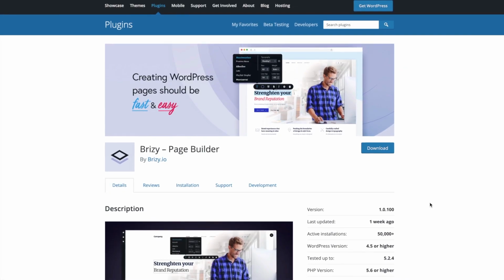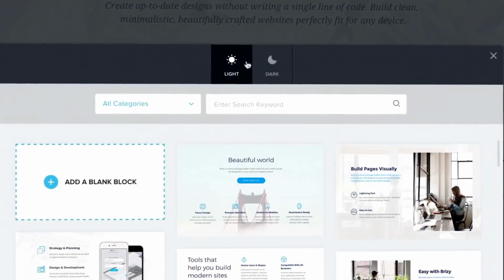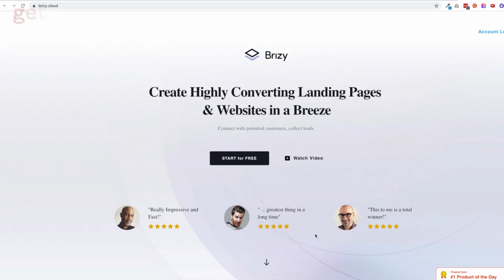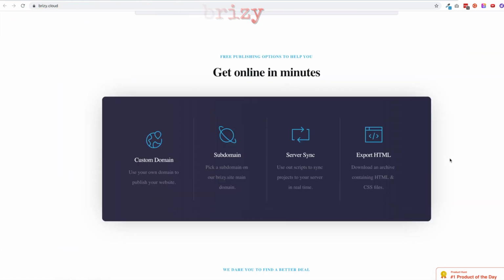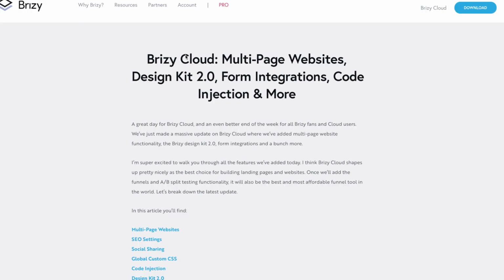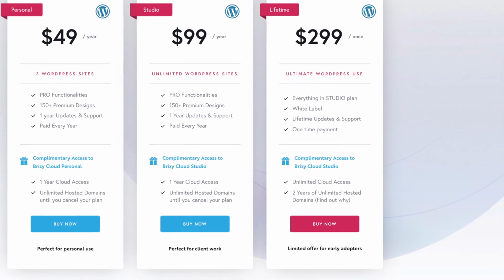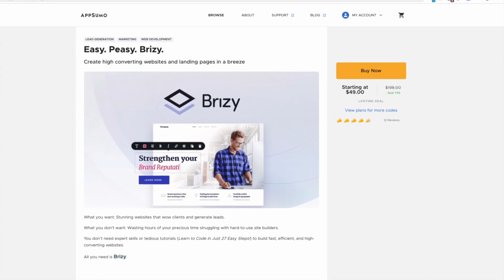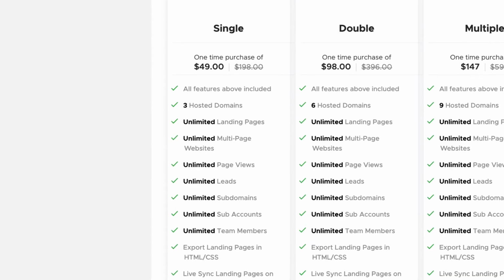Brizy Cloud vs. Brizy Pro -- The Difference Explained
This video is a little different, as it's not a review of the tool but more of an explanation between two similar offers that you might have seen online.

(Don't worry -- I plan to release a full review for both Brizy Cloud & Brizy Pro soon.)

If you're confused about what the difference is between the AppSumo deal and the deal you find on the Brizy.io website, this video should straighten you out!